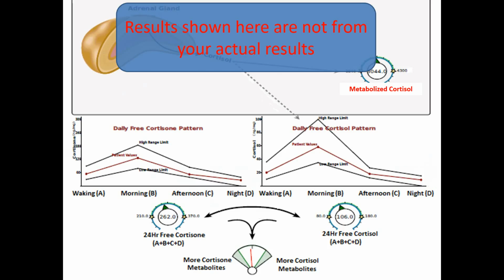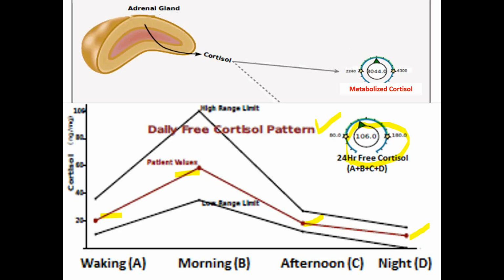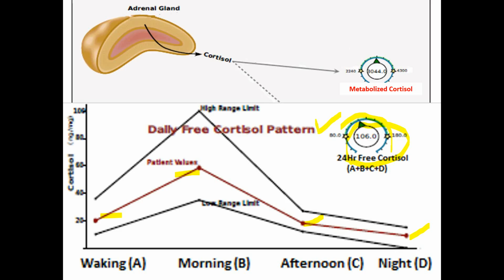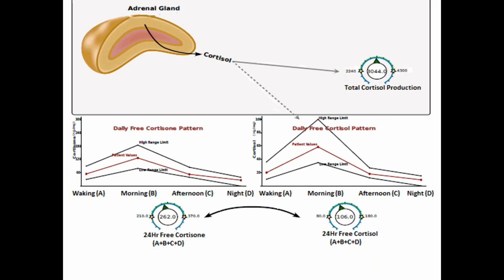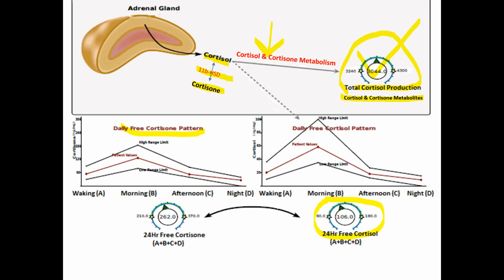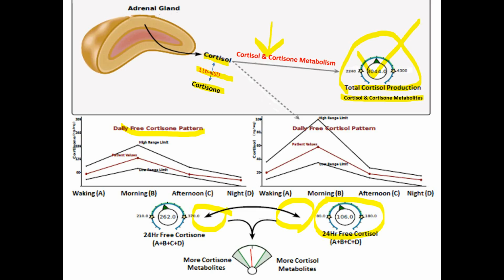Report tutorial cortisol 127 NH L Glucocort